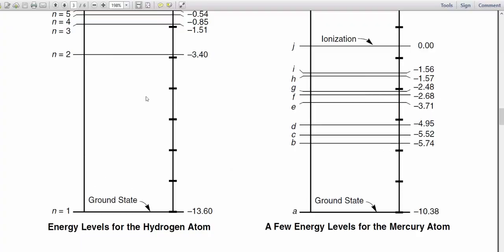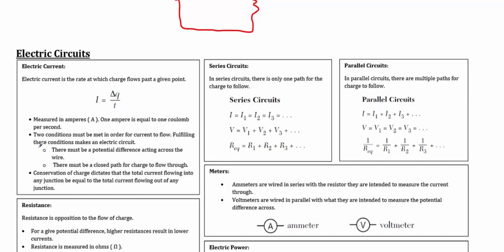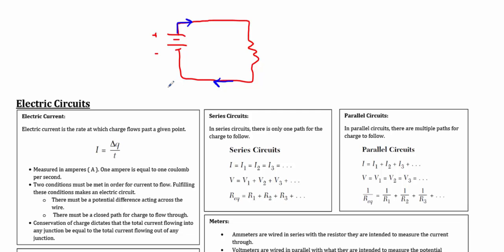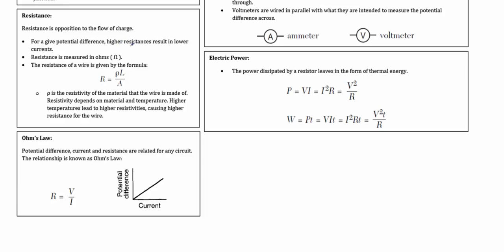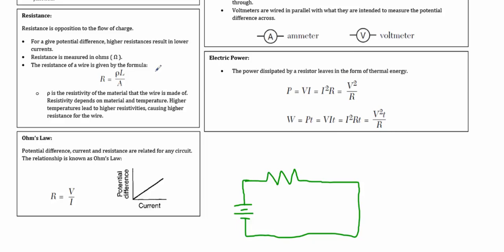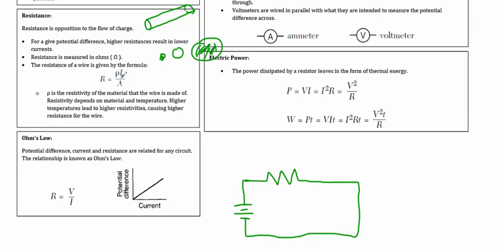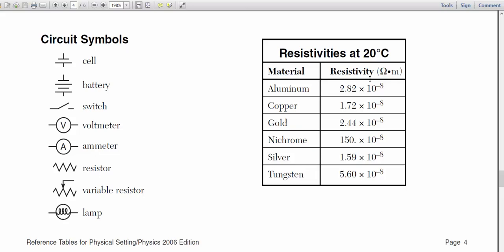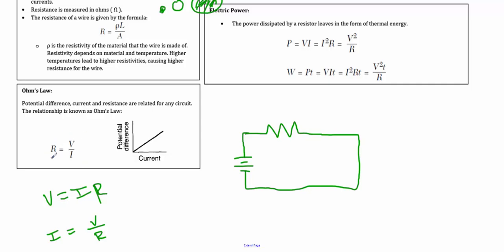Regents Physics Review - Electricity Review Part 1 Basic Electricity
This video covers the topics of Electricity for the NY State Regents Curriculum.  Specifically I go over the basics of electricity. Electric circuits are covered in two other review videos.

If you would like to review for all of Regents Physics I recommend completing my courses in the following order:

Again, this course is review only!  I recommend completing my other courses which go into significantly more depth if this content feels too fast or incomplete.

The first course within my Kinematics series (1 & 2 Dimensions) can be found here:

Physics - 1D Kinematics - Scalars vs. Vectors, Distance vs. Displacement, & Speed vs. Velocity